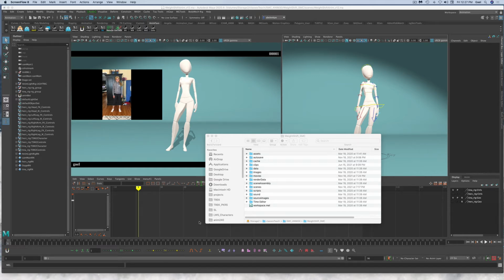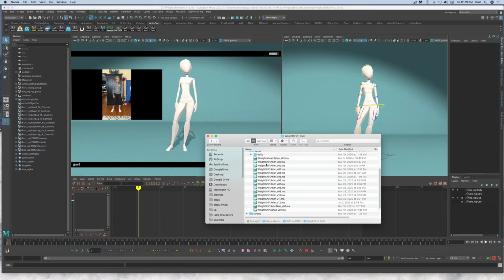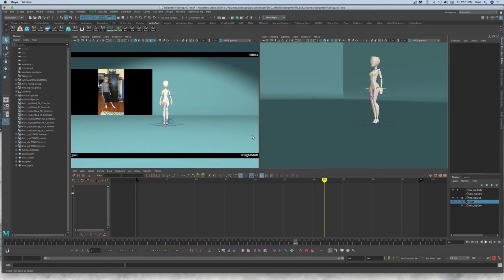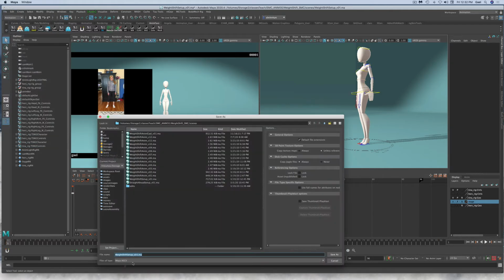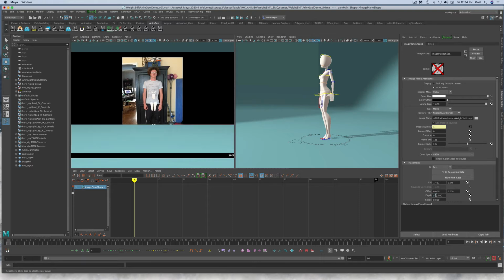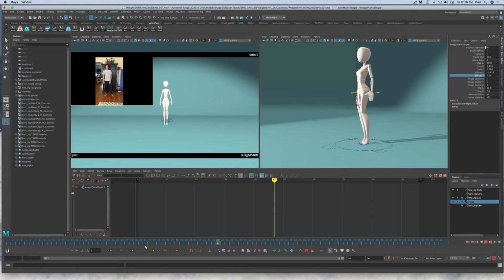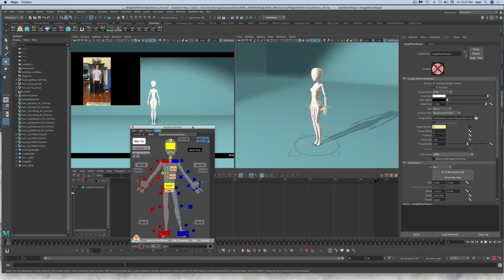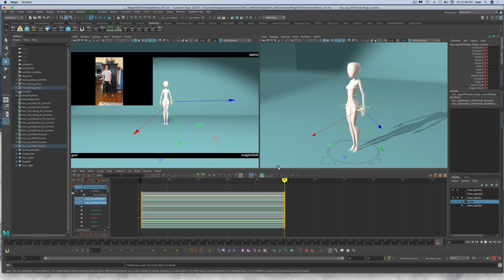Weight Shift Intro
Introduction to Weight Shift Assignment